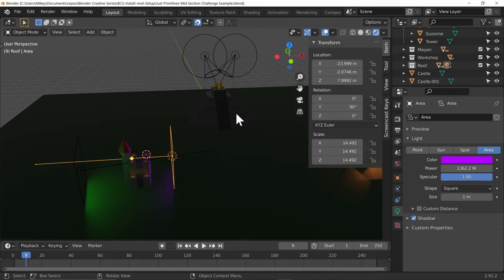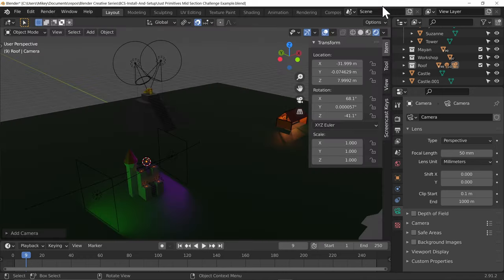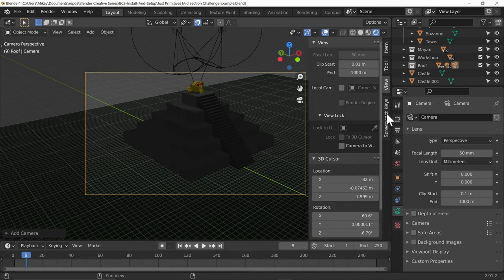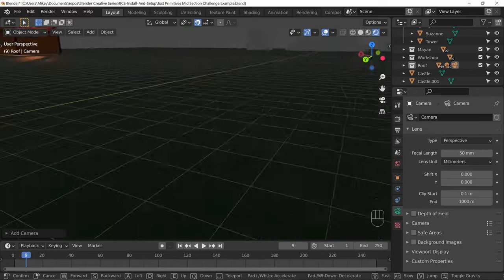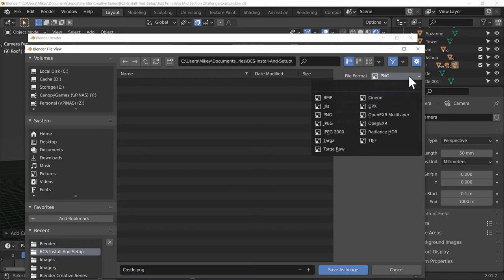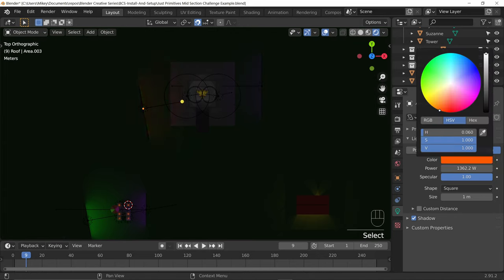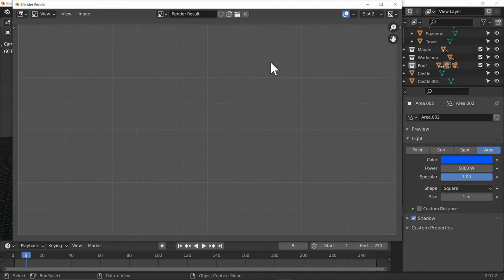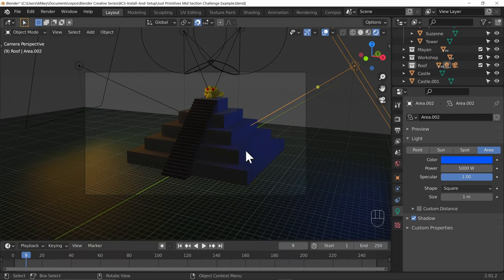Blender 3D Camera Setup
Figuring out the interface in Blender is challenging for even intermediate users, but to newcomers, it can be confusing.

💻 THE PC:
Ryzen 5950X
64GB 3600MT/s Crucial
RTX 3090
2TB Samsung Pro SSD

In this video we will go through:

The camera's view is what your rendered image will look like.
You'll learn some tips on how to get the camera into the right place really quickly.
Render and save your render.